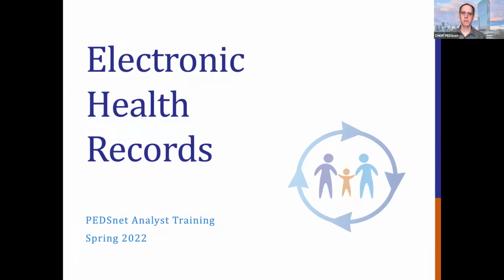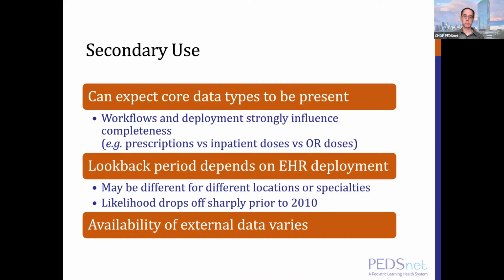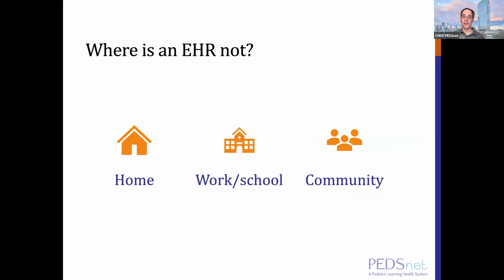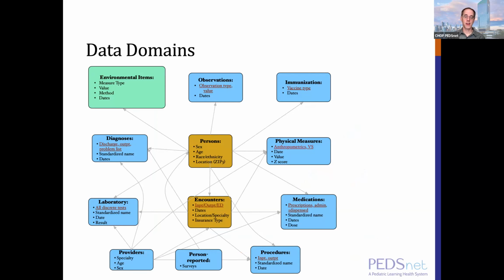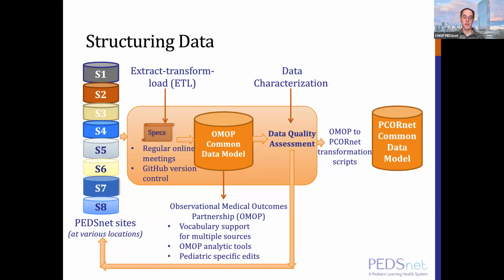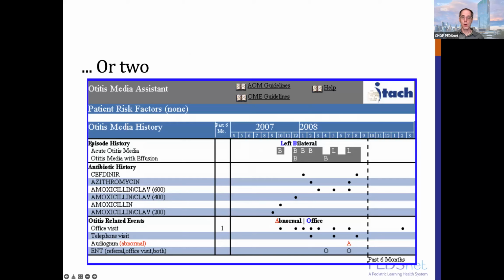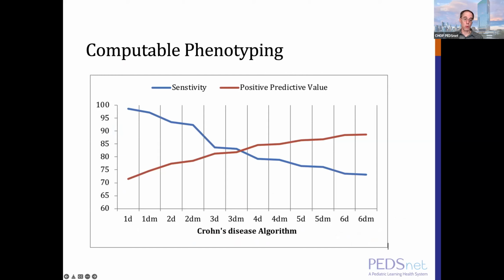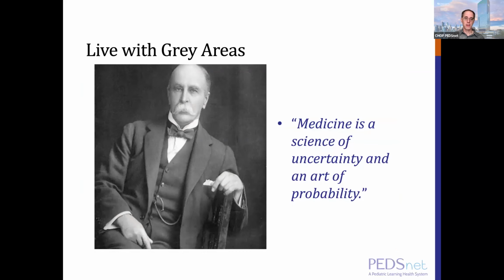Data Analyst Training Week 2 (Bailey)- Electronic Health Records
Dr.Bailey presentation on electronic health records for data analyst training week 2.